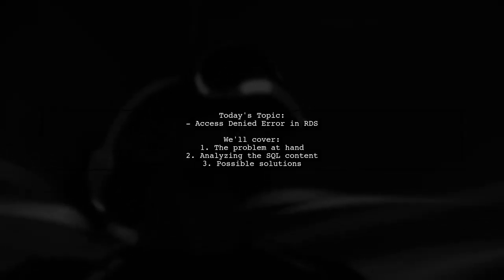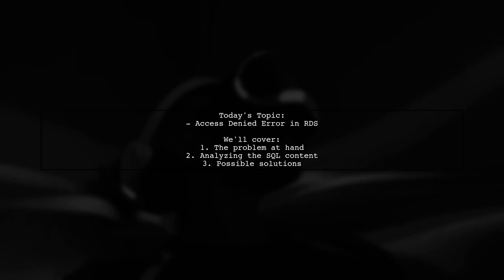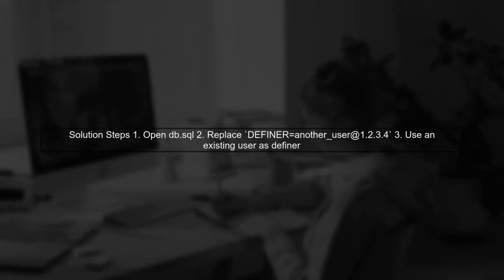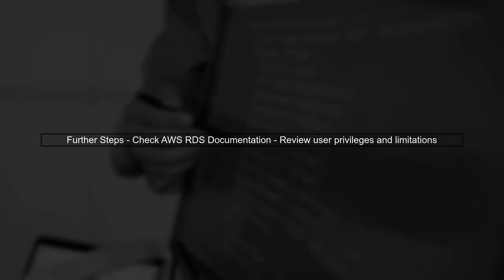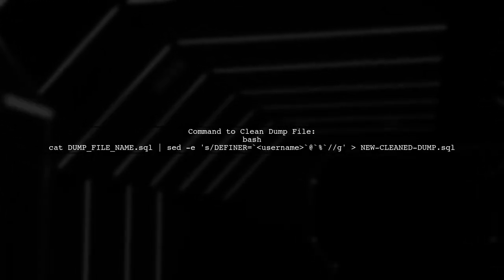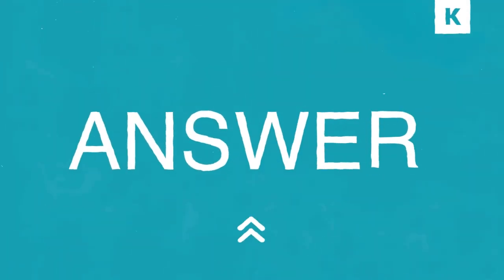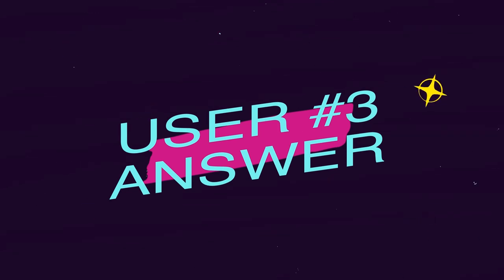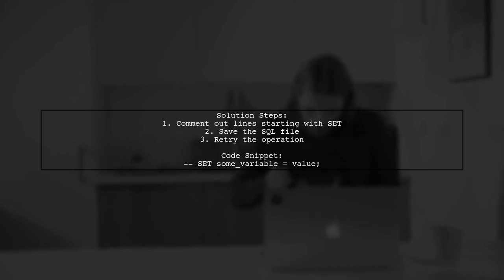Fixing 'Access Denied: SUPER Privilege Required' Error in MySQL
In this video, we tackle a common issue faced by MySQL users: the 'Access Denied: SUPER Privilege Required' error. Whether you're a seasoned developer or just starting out, encountering permission-related obstacles can be frustrating. Join us as we explore the causes of this error and provide step-by-step solutions to help you regain control over your MySQL database.

Today's Topic: Fixing 'Access Denied: SUPER Privilege Required' Error in MySQL

Related to